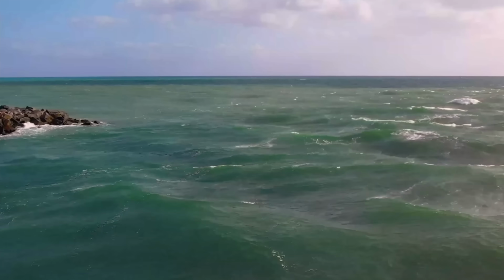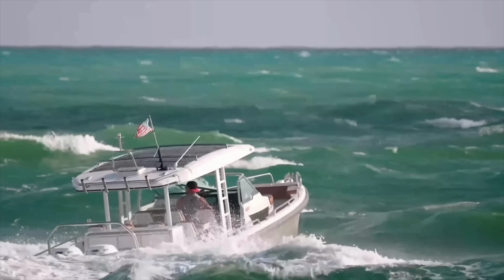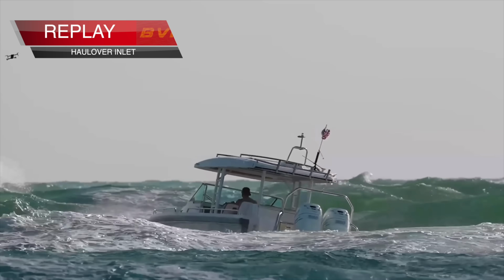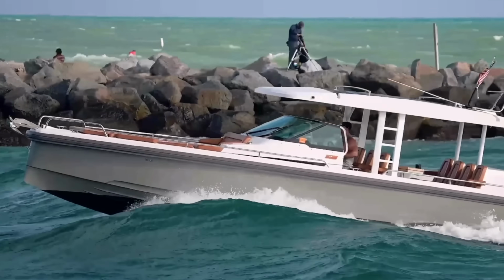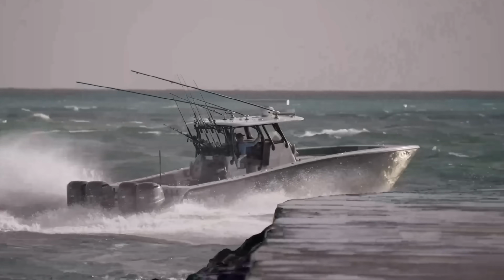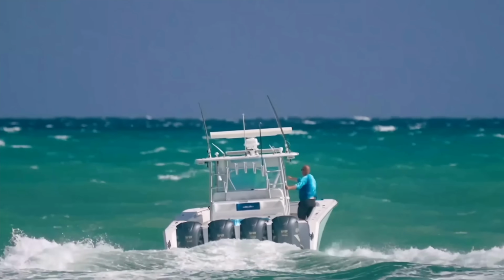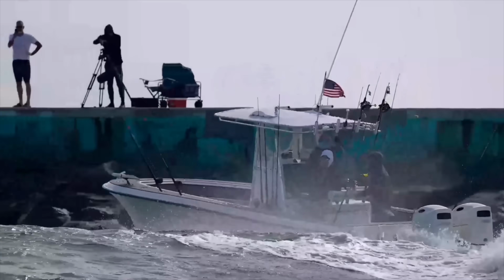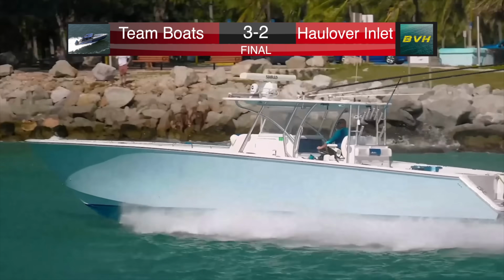AXOPAR BOAT BURIED IN WAVES AT HAULOVER ! | Boats vs Haulover Inlet